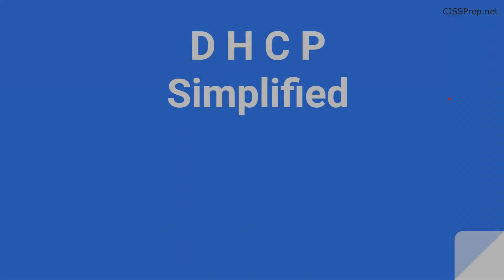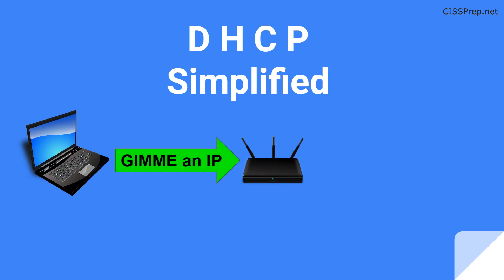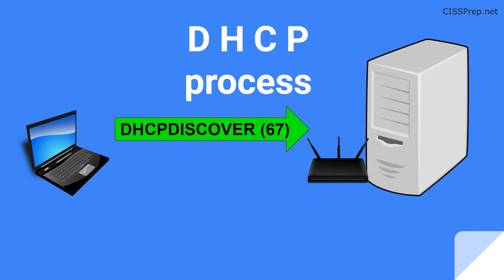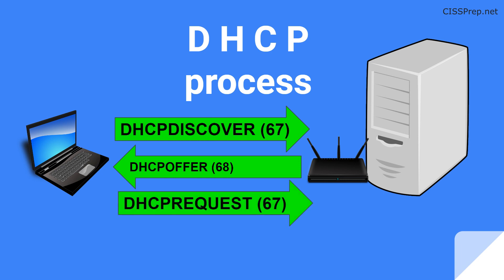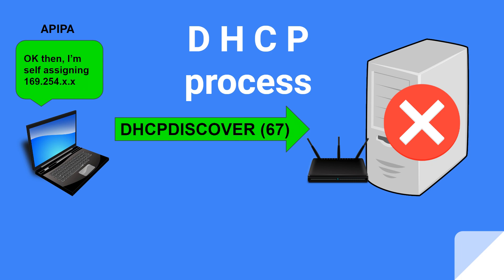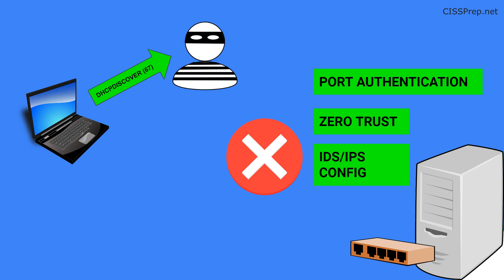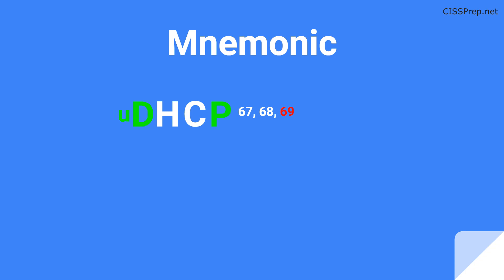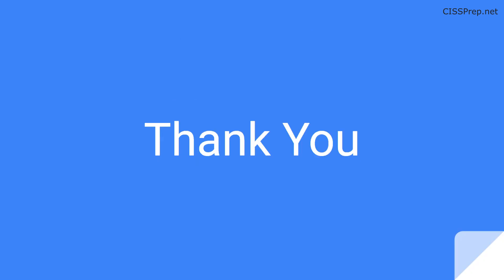DHCP Simplified (With Mnemonic) - CISSP Domain 4 Topic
This lesson explains what DHCP is, how it works, and what you need to know, whether you're studying for the CISSP exam or just curious.  DHCP stands for dynamic host configuration protocol.  If you're interested in getting certified as a cybersecurity professional, start your journey with a CISSP!